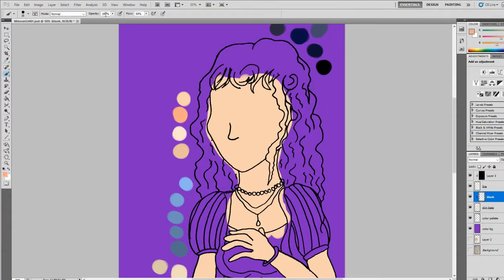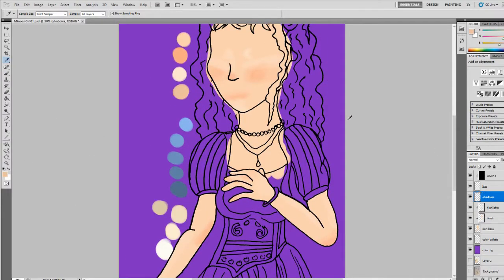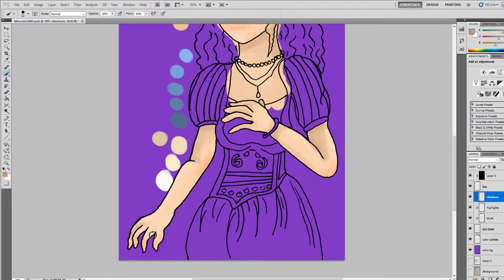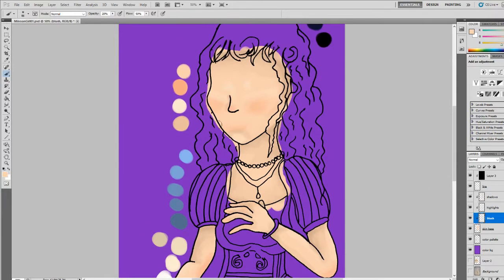Minoan Girl VN Character Illustration (commentary)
I'm continuing to practice making Visual Novel (VN) style character illustrations. This is my Minoan Girl sprite. I've been obsessed with the ancient Minoans this year. I did the line work in pen and colored it digitally in photoshop.

Marissa Longo
Artist & Designer

Art Credit:
Minoan Girl VN Character Illustration
Pen & Digital Coloring (Photoshop)
August, 2018.
Marissa Longo